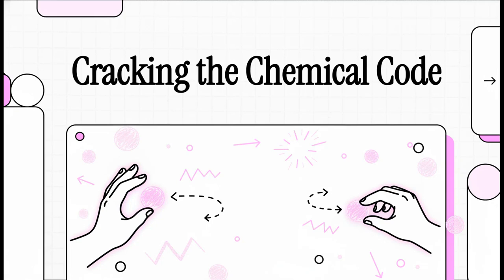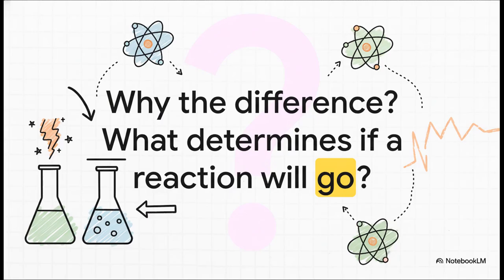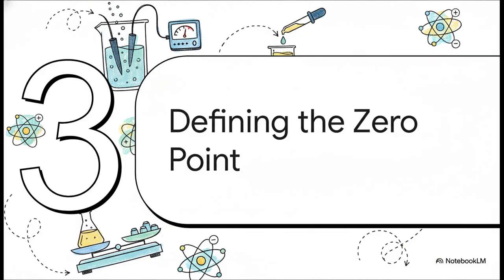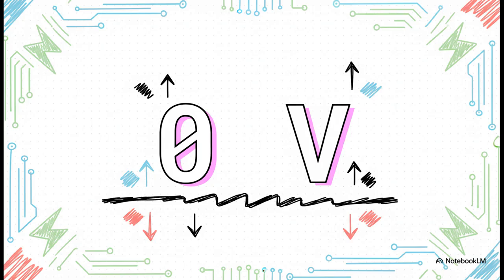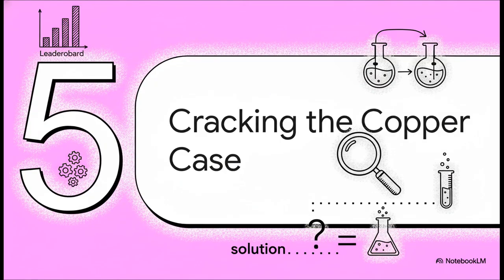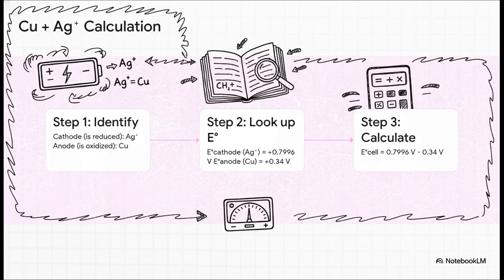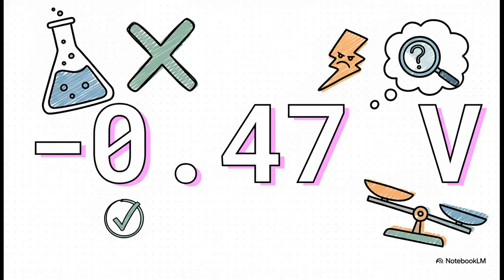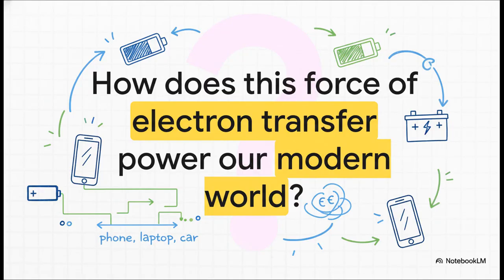Intro to Chemistry 16-3 Electrode and Cell Potentials